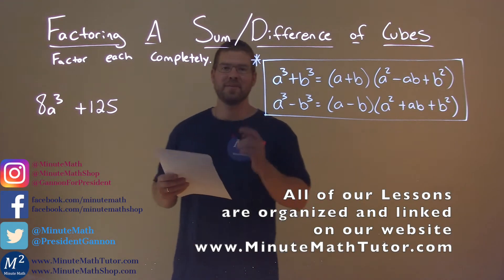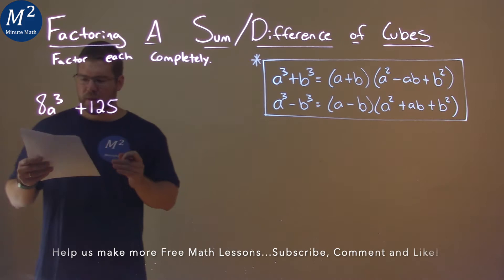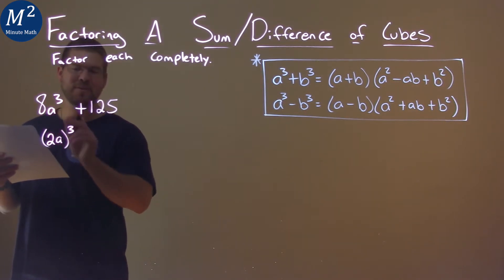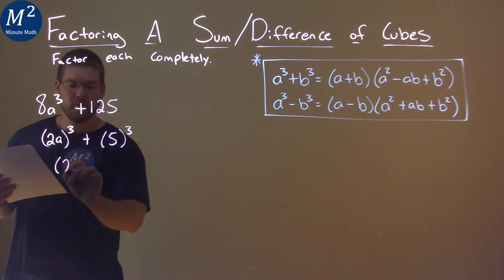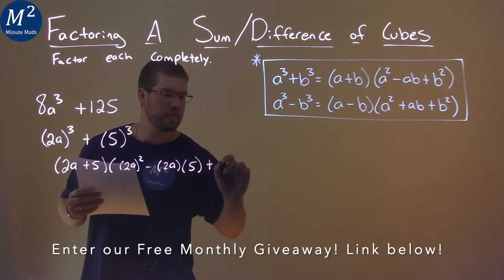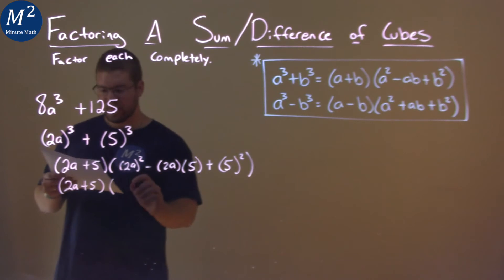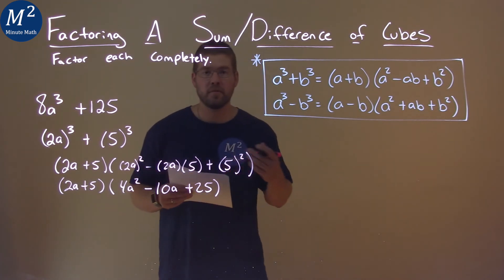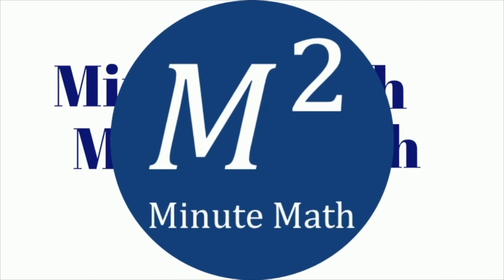Factor Completely 8a^3+125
Factoring a Sum/Difference of Cubes: 8a^3+125. We learn how to factor the sum/difference of the cube 8a^3+125. We learn how to factor completely 8a^3+125. This is a great introduction into polynomial functions and understanding how to factor a sum of cubes and a difference of cubes. This is under the topic of Factoring A Sum/Difference of Cubes with this free online math video lesson.